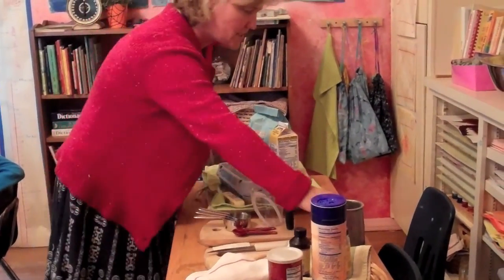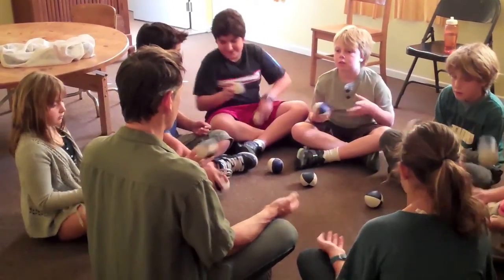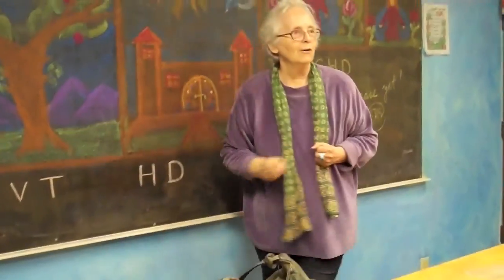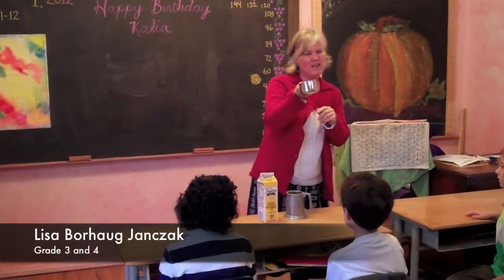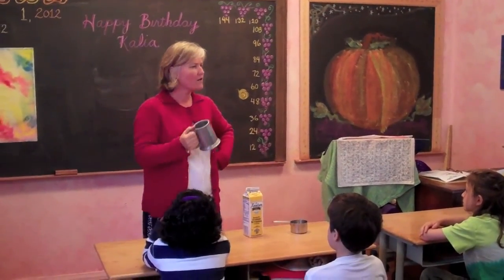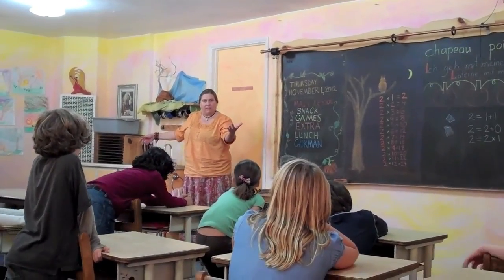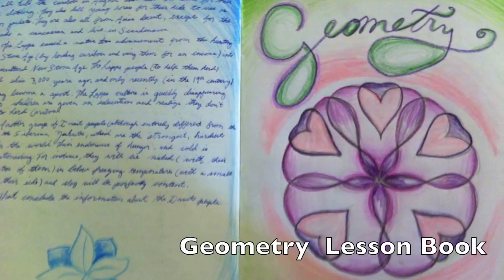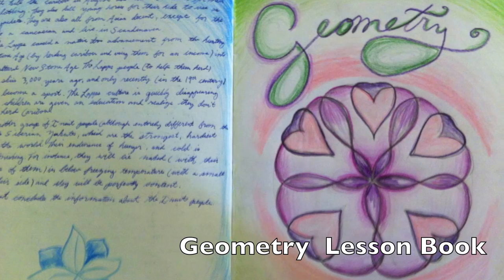Welcome to The City School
The City School in Lake Balboa ( Los Angeles San Fernando Valley ) services grades Preschool through Grade 8.  Our teachers are Waldorf Certified, we have a close community, and a beautiful campus / classrooms.   Our tuition is affordable and we also have tuition assistance.